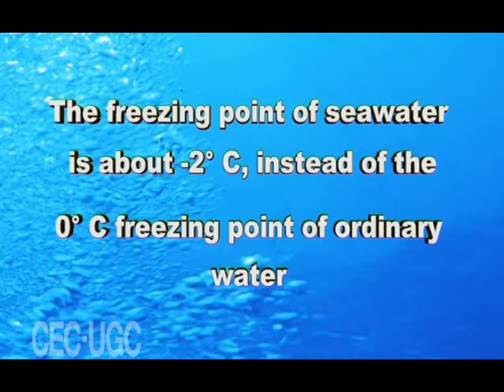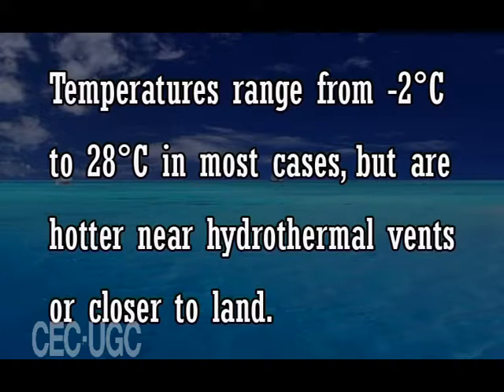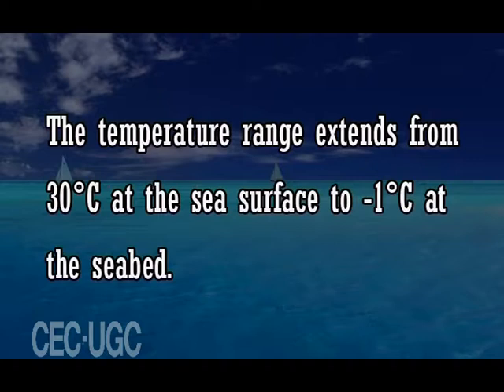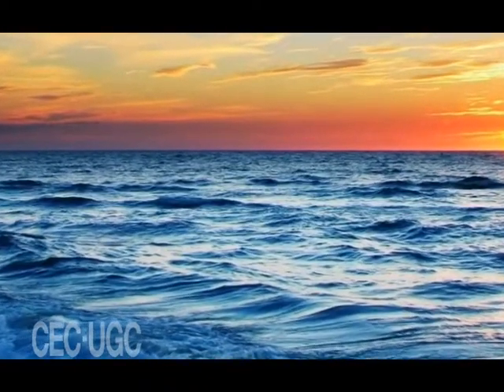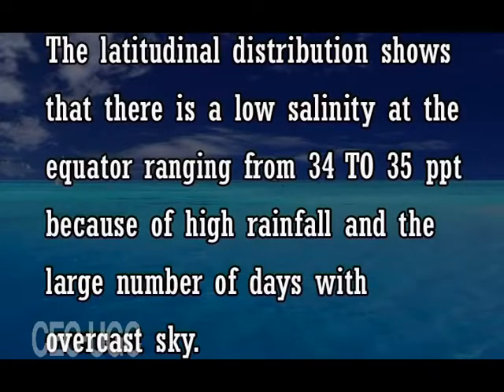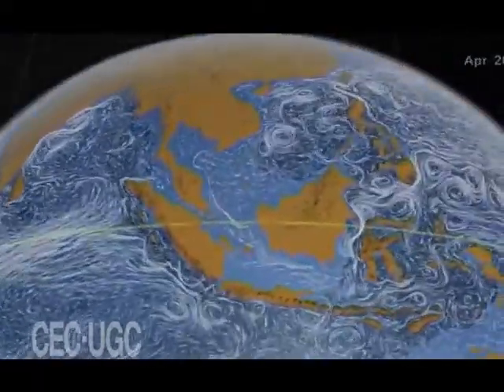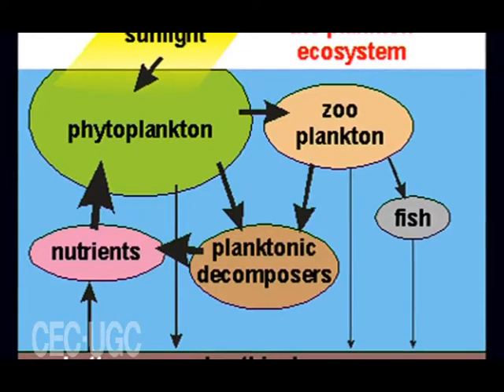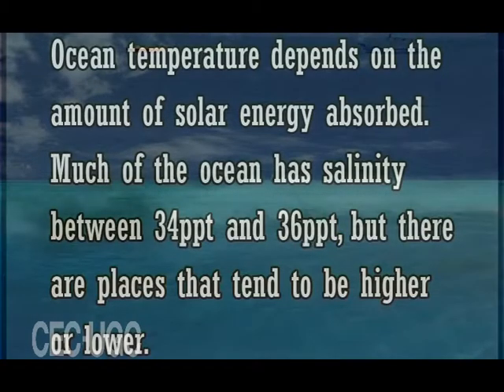social and cultural Anthropology